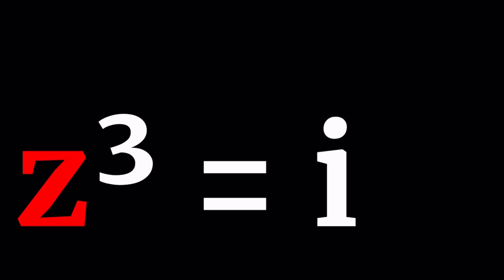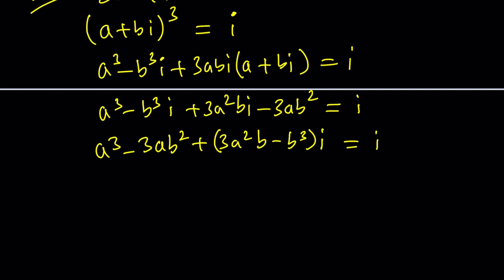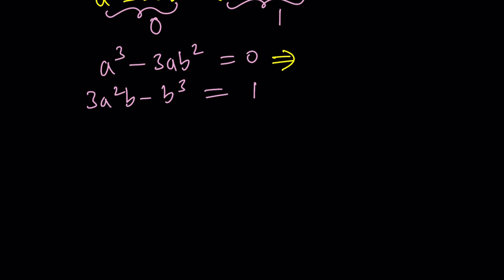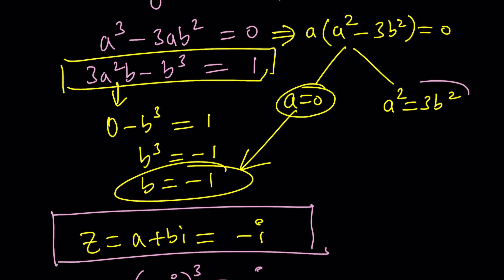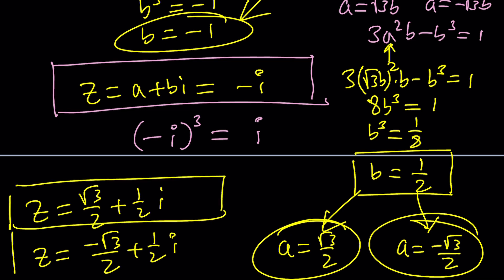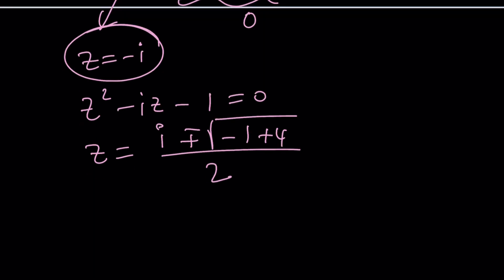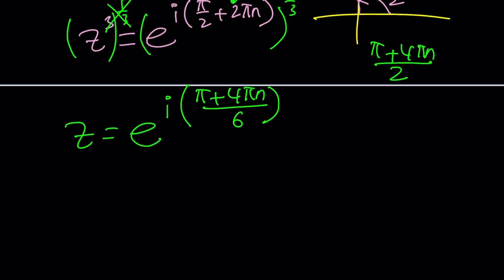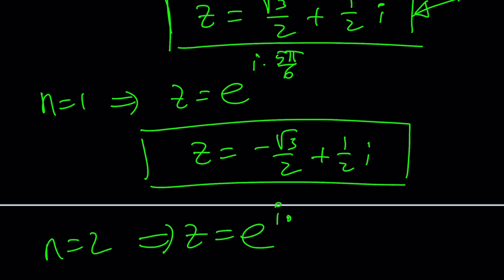Can We Solve A Nice Cubic Equation | Problem 413